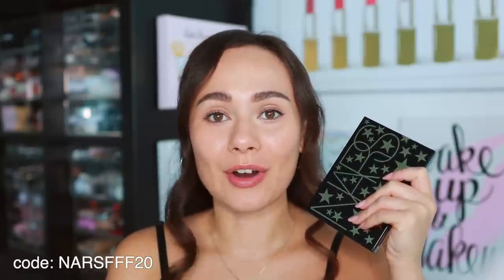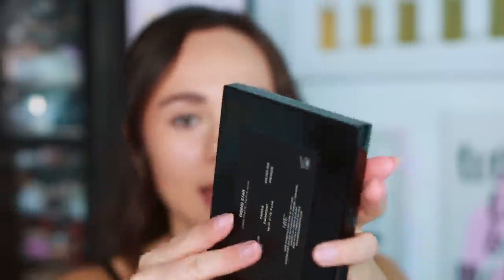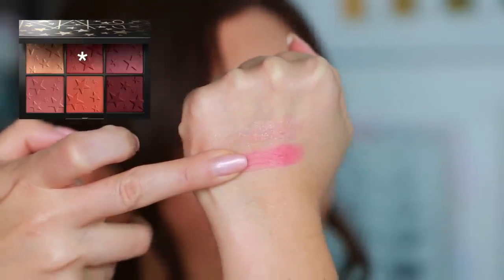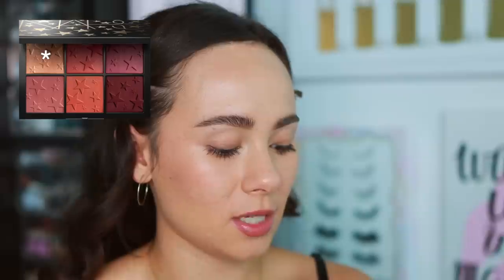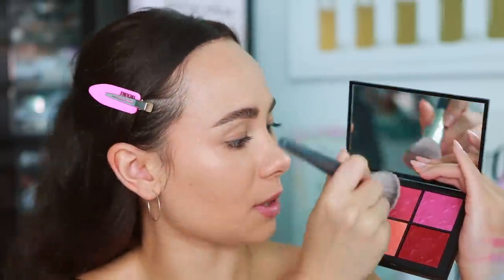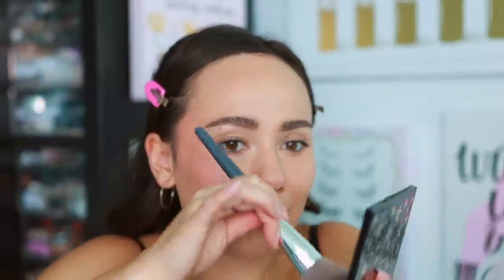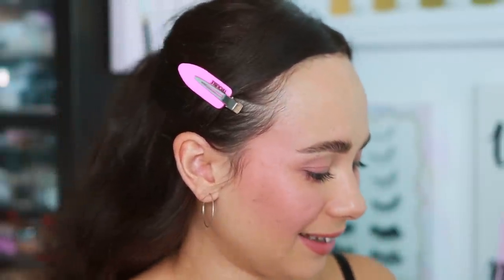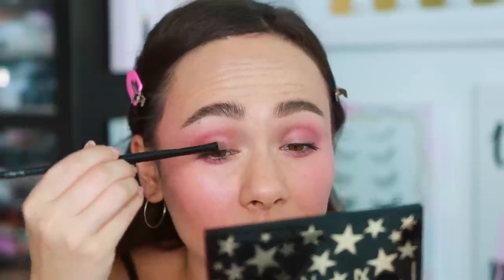NARS RISING STAR CHEEK PALETTE!! HOLIDAY 2022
SHOP NARS RISING STAR CHEEK PALETTE HERE
NARS (Code NARSFFF20)

Fourth Ray Pore Perfect Primer
Sephora Collection Foundation (Medium)
Pat McGrath Labs PermaGel Lip Pencil (Done Undone)
Too Faced Lip Injection Extreme